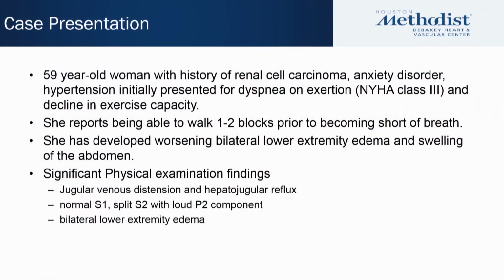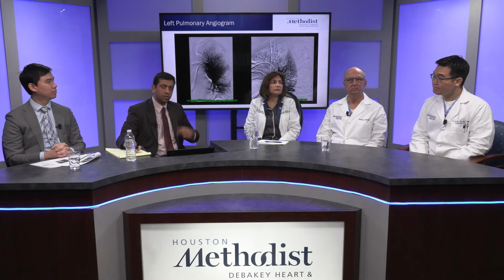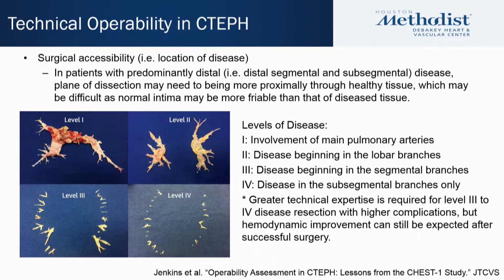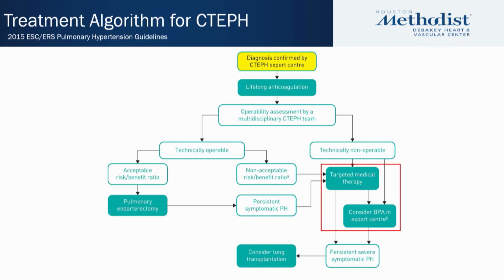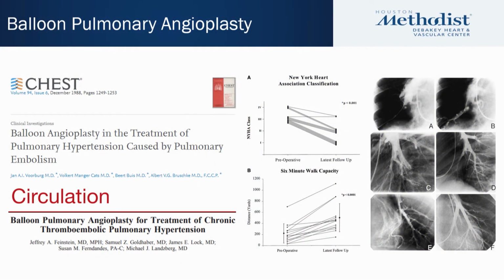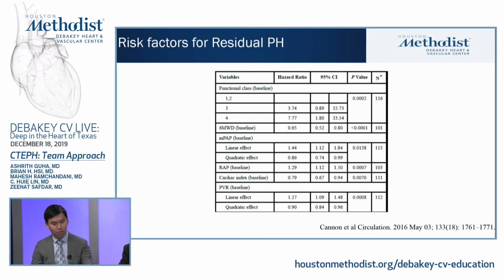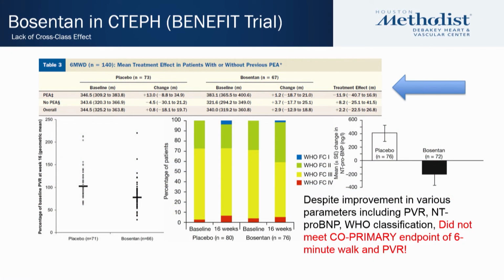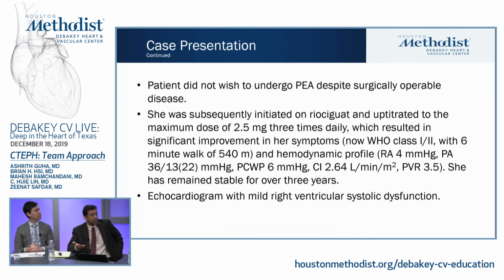CTEPH: Team Approach (Guha, MD; Hsi, MD; Ramchandani, MD, Lin, MD; Safdar, MD) December 18, 2019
LIVESTREAM RECORDING
DEBAKEY CV LIVE: Deep in the Heart of Texas

“CTEPH: Team Approach”

DeBakey CV Live: Deep in the Heart of Texas presents a live webcast featuring Houston Methodist DeBakey Heart & Vascular Center's, Ashrith Guha, MD with special guests, Brian H. Hsi, MD, Mahesh Ramchandani, MD, C. Huie Lin, MD, and Zeenat Safdar, MD, as they discuss, "CTEPH: Team Approach".

MODERATOR: Ashrith Guha, MD
CASE PRESENTER: Brian H. Hsi, MD
FACULTY DISCUSSANT: Mahesh Ramchandani, MD, C. Huie Lin, MD, and Zeenat Safdar, MD